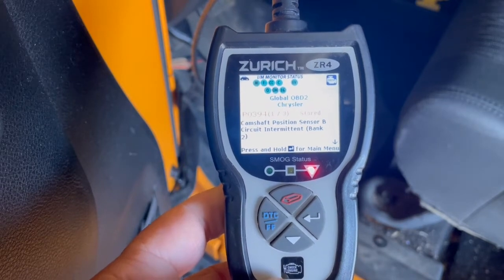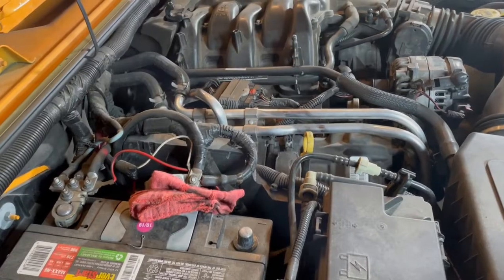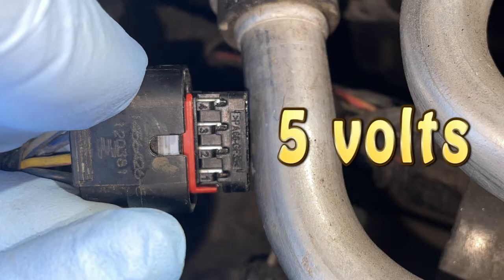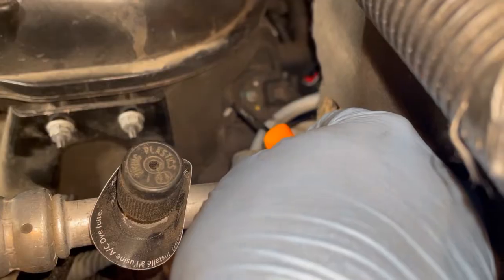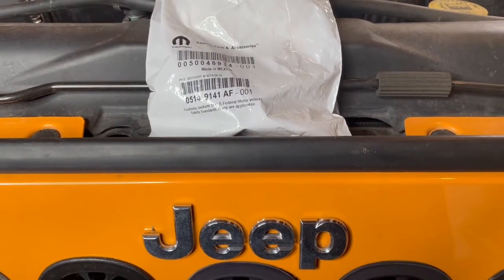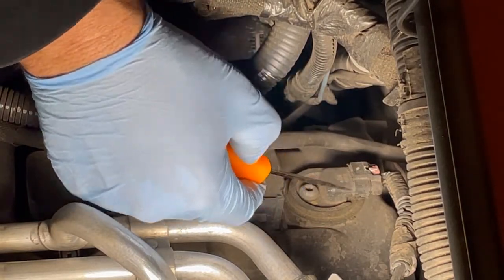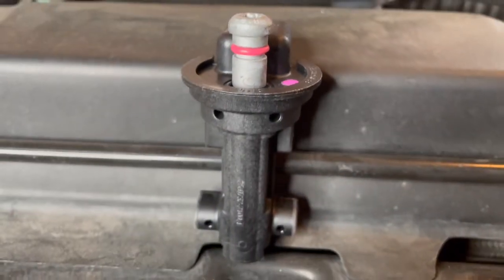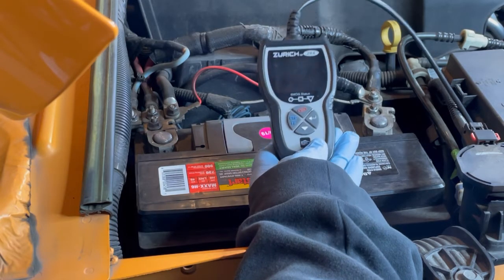P0394 Jeep Wrangler camshaft position sensor replacement location | P0394 code | 2011-2020 | install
Our eBay Store:
Follow Mile High Campers on Instagram!!

Tools:
T30 Torx bit
Pic tool

Part:
Mopar Camshaft Position Sensor # 05149141AF